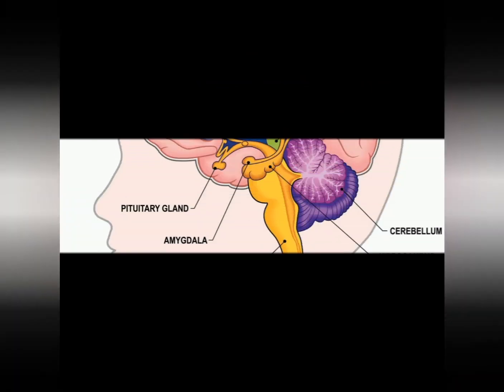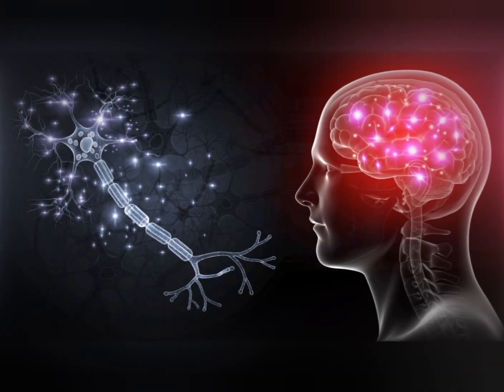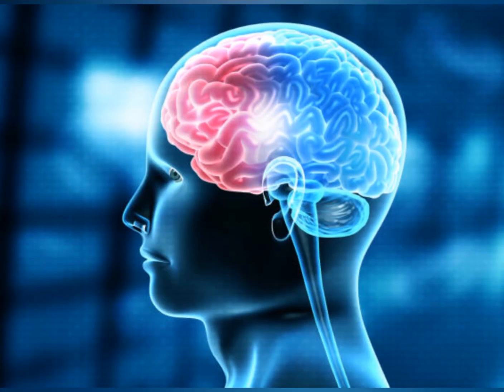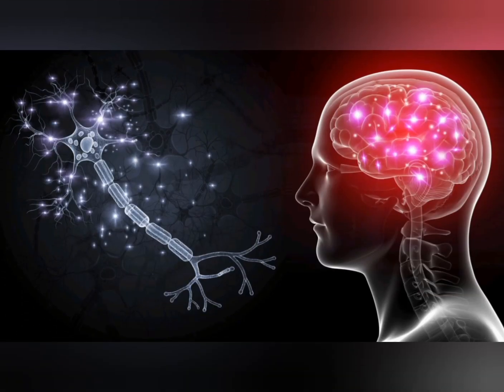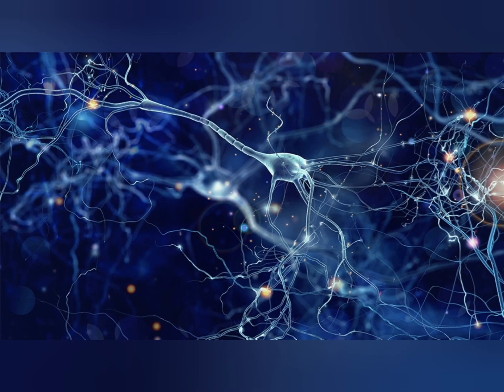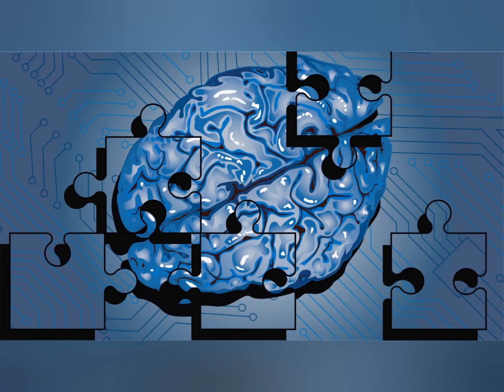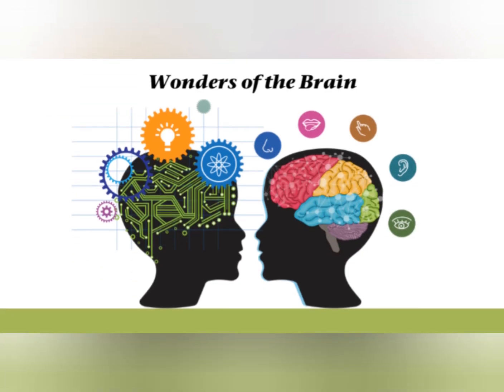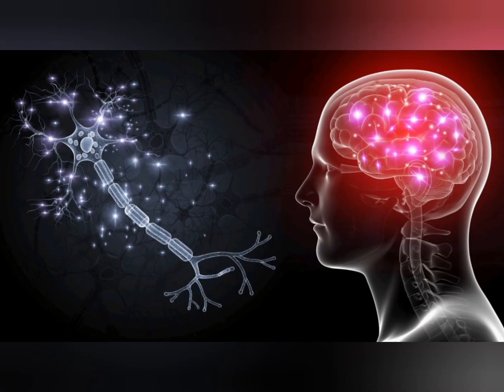amazing intersting facts about human brain that's nobody knows